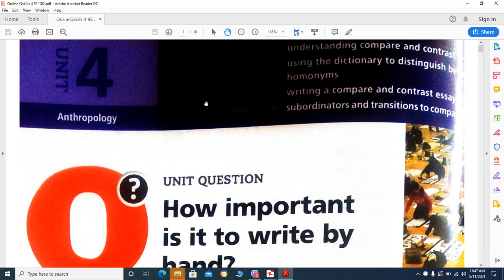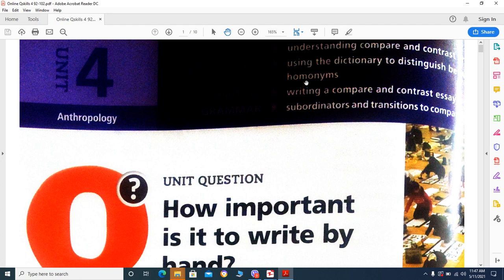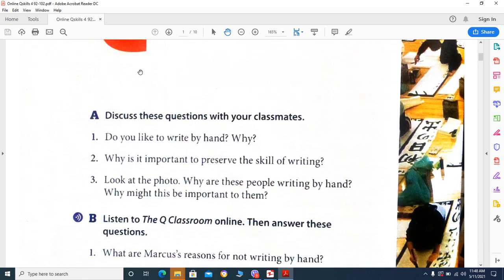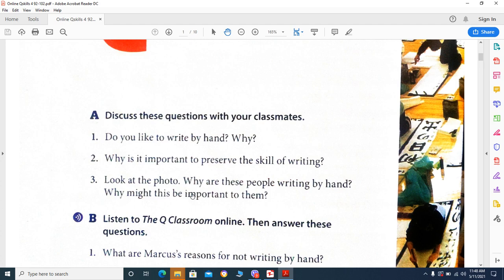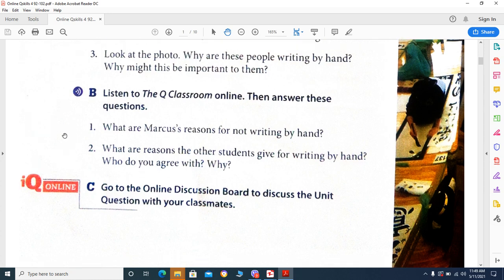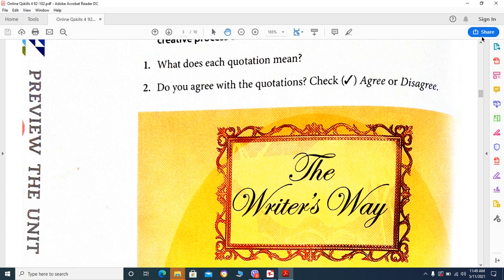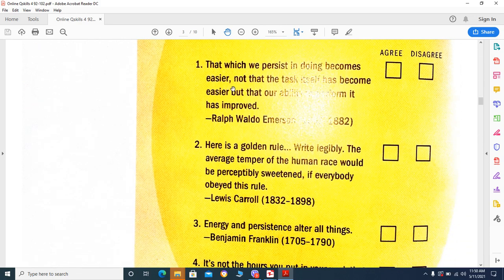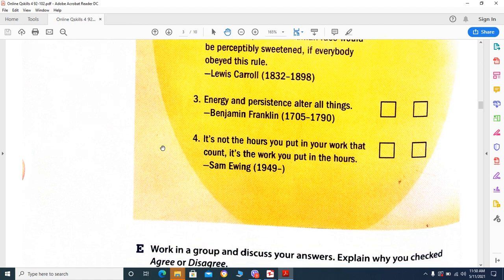9th Lesson Class 2116